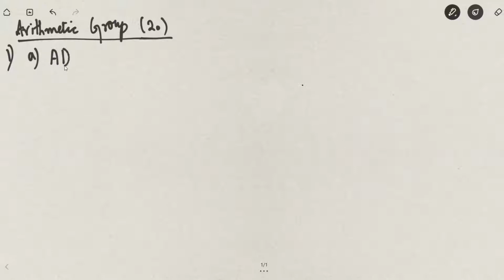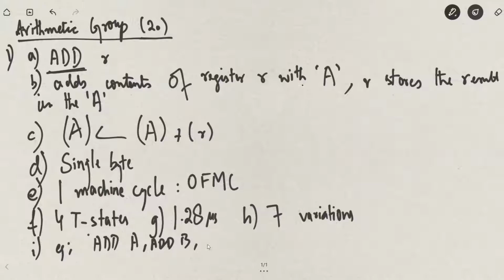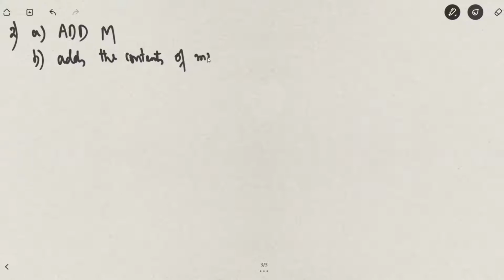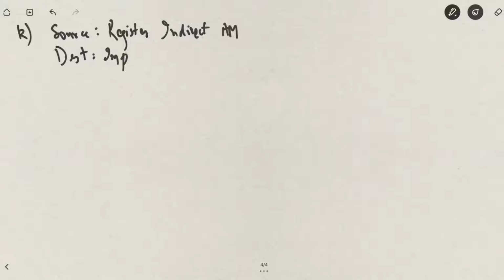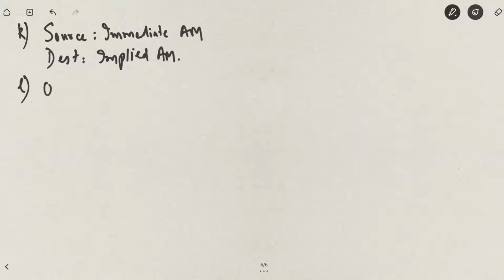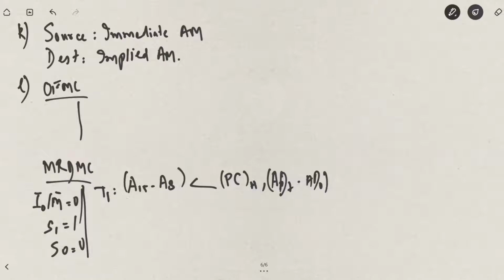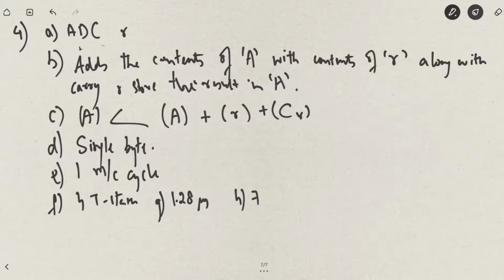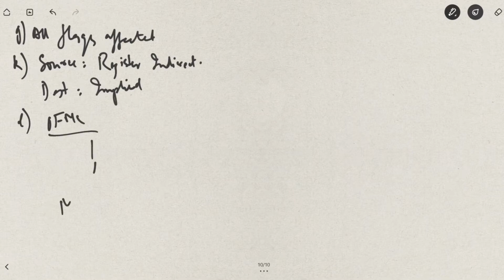MIC 15 Arithmetic Group Instructions Part 1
Arithmetic Group Instructions Part 1
ADD r
ADD M
ADI Data
ADC r
ADC M